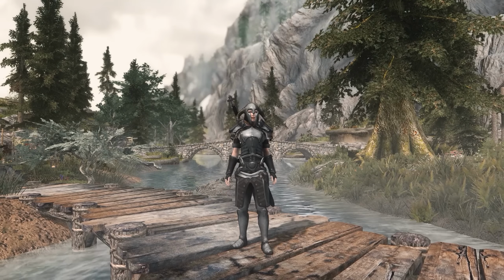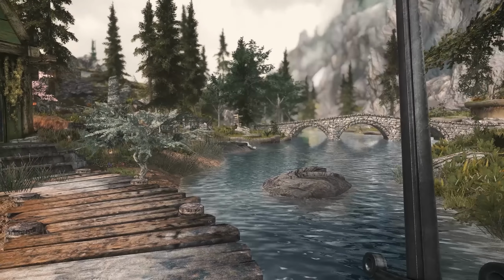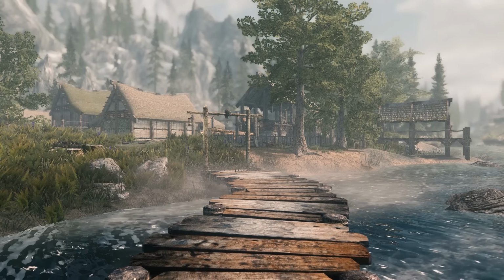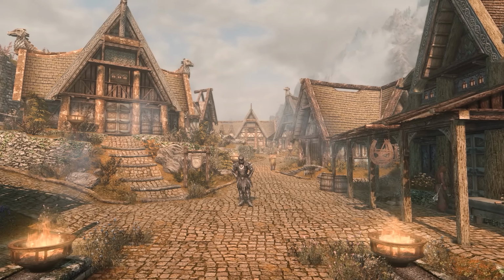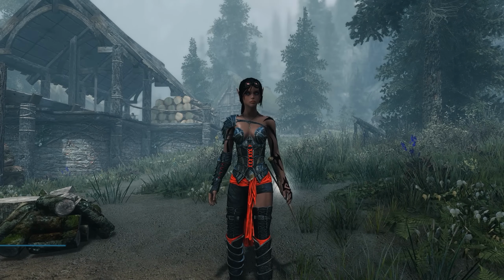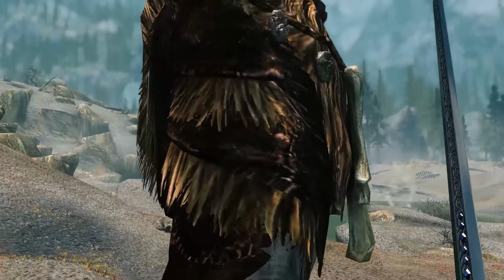Skyrim: Special Edition Mods Weekly - Week 14 (PC/Xbox One)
Today we the premiere of Skyrim: Special Edition Mods Weekly. A series where I show you guys some of the coolest mods to come out for Skyrim each and every week.

 Author - GodOfVengeance